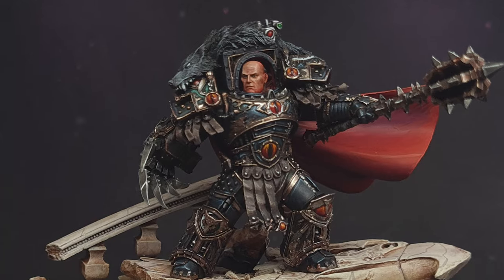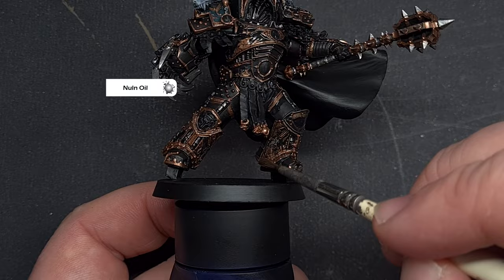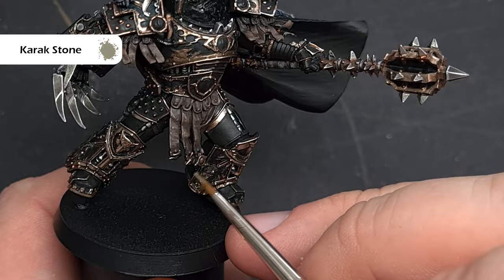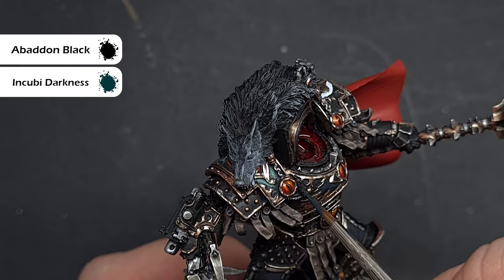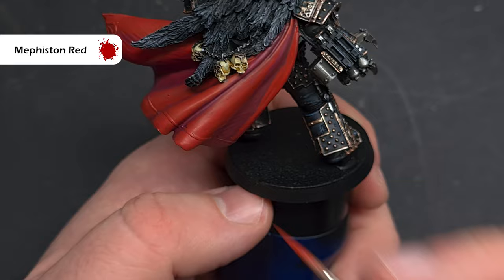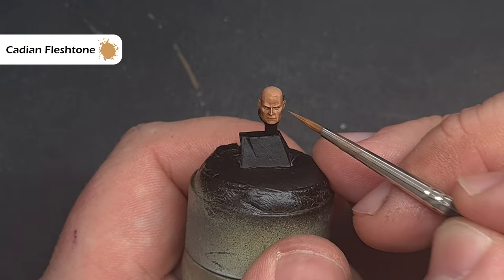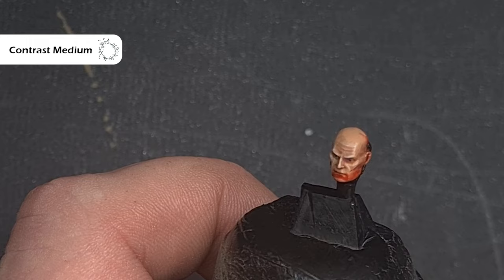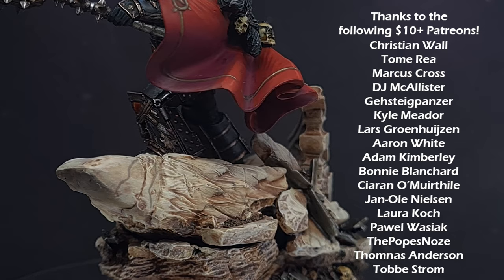How to Paint Horus - Horus Heresy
In this video, I will show you how to paint the traitorous Warmaster, Horus Lupercal! This is a centrepiece model for any Sons of Horus army, and will look great in your display cabinet! Watch how I use simple techniques to bring Horus to life, and then follow along yourself!

Abaddon Black
Corvus Black
Mechanicus Grey
Administratum Grey
Ulthuan Grey
White Scar
Corax White
Balthasar Gold
Sycorax Bronze
Canoptek Alloy
Leadbelcher
Chrome (Model Air)
Nuln Oil
Lupercal Green
Sons of Horus Green
Sybarite Green
Skeleton Horde
Blood Angels Red
Warp Lightning
Flesh Tearers Red
Mephiston Red
Screamer Pink
XV-88
Ushabti Bone
Cadian Fleshtone
Kislev Flesh
Flayed One Flesh
Reikland Fleshshade
Contrast Medium
Pallid Wych Flesh
Incubi Darkness
Thunderhawk Blue
Fenrisian Grey
Dryad Bark
Gorthor Brown
Karak Stone
Doombull Brown
Zandri Dust
Wraithbone
Guilliman Flesh
Basilicanum Grey